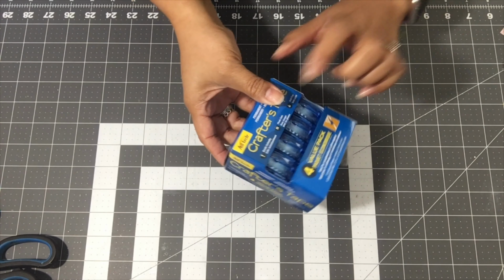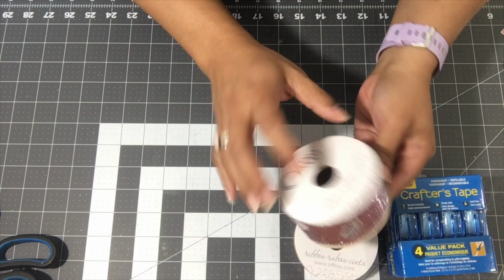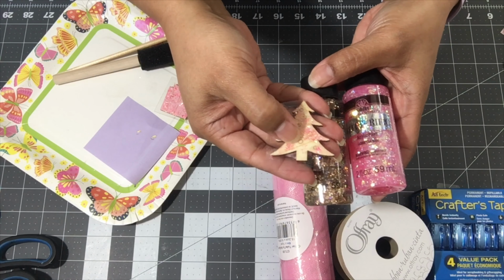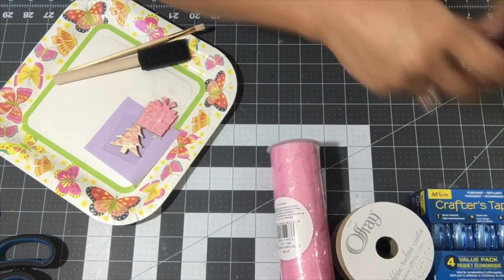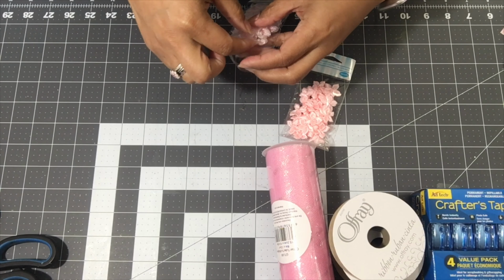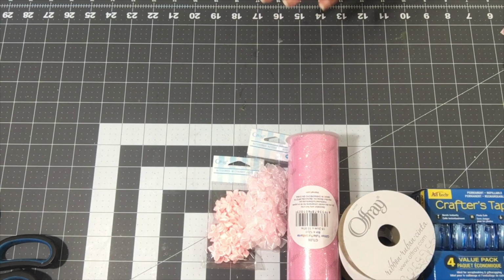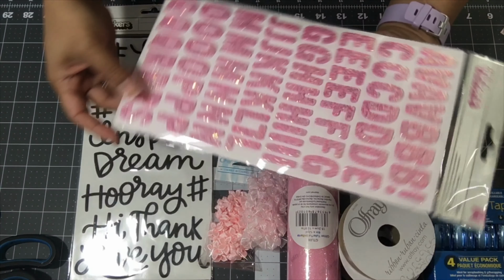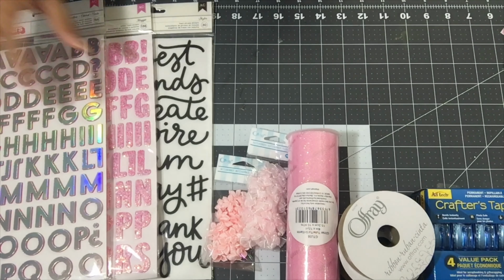WALMART HAUL - 10-31-19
Hello friends!  Small supply haul from Walmart!